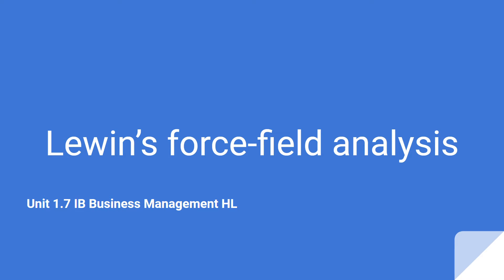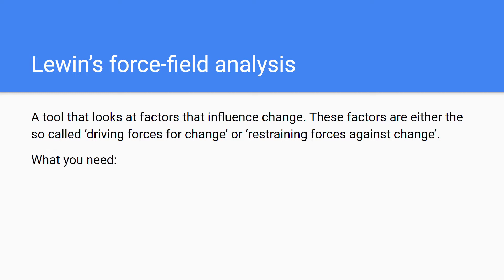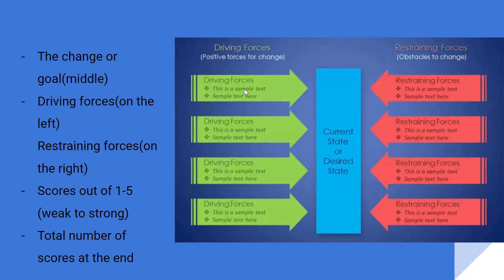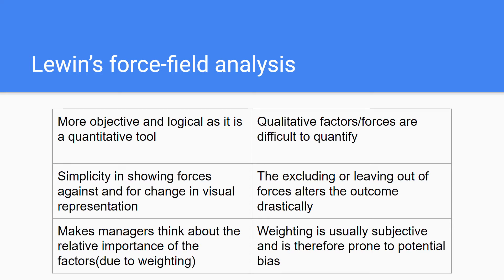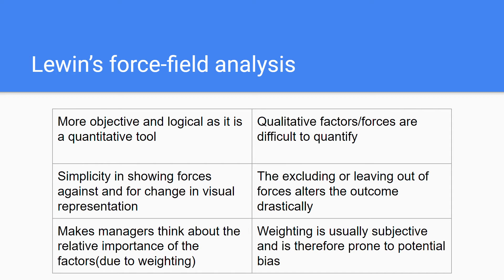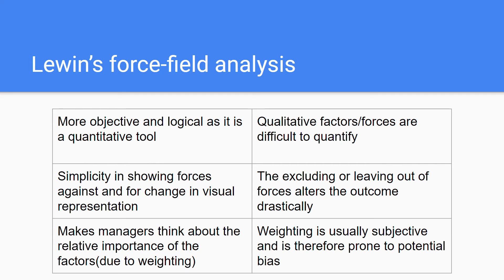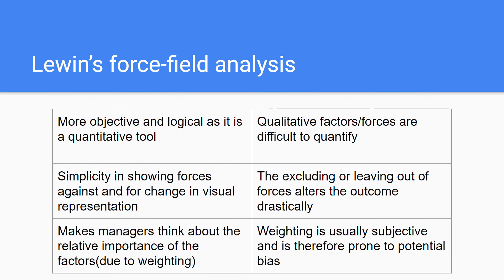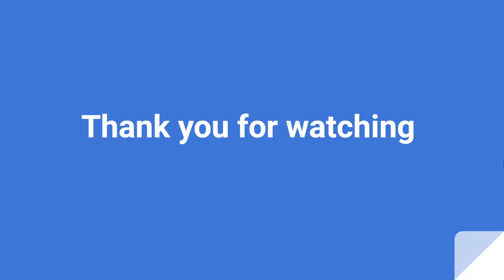Lewin's Force-field analysis | Unit 1.7 Part 3 IB Business Management HL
Talking about the force field analysis.

I'm not a teacher of any sort and am not an expert. My videos should only be used as some sort of support material, but you should never solely rely on them and always double-check with your teacher and textbook.